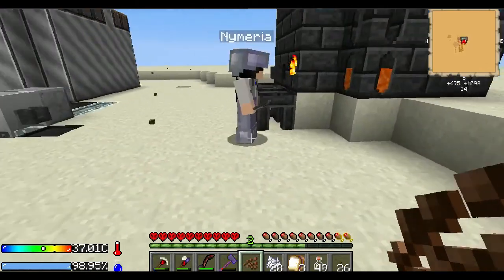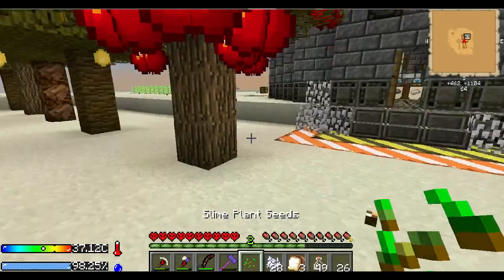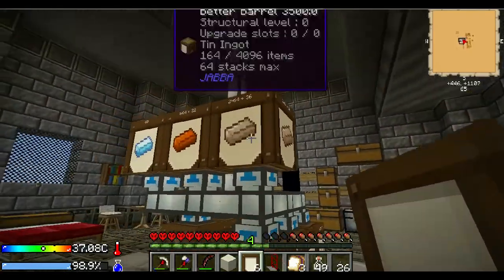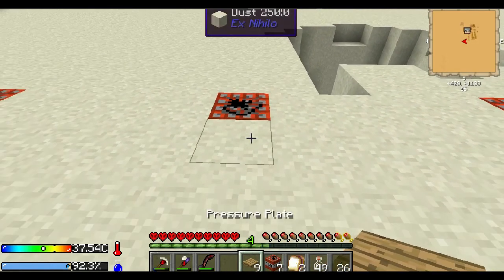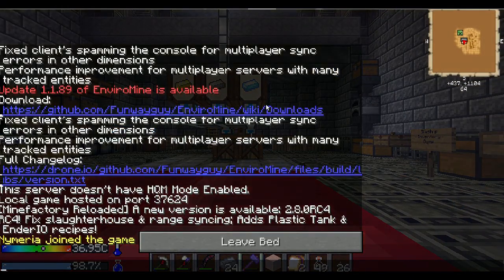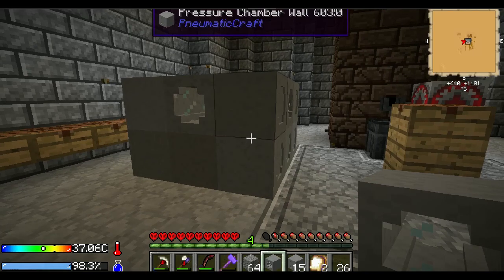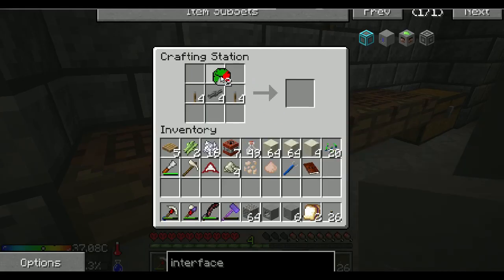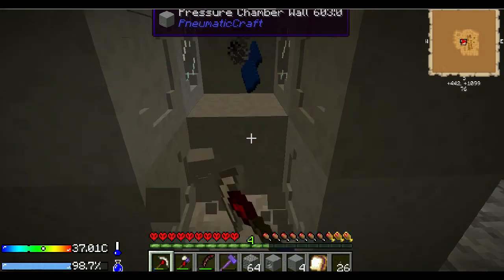Crash Landing with Nymeria, S1E8, "Pressure Play"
I spawn slimes using pneumaticraft seeds, Nymeria runs the TNT gauntlet to make compressed iron, and we get the pressure chamber built.

Playing the 1.1.3 Beta modpack by Iskndar.